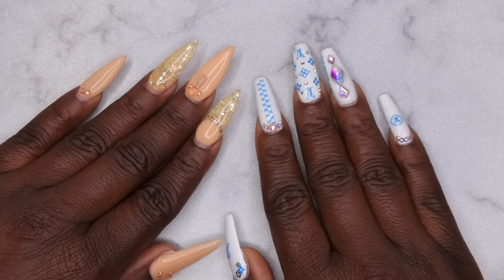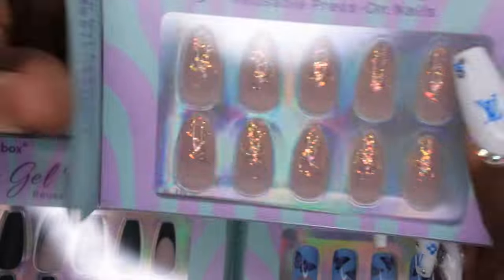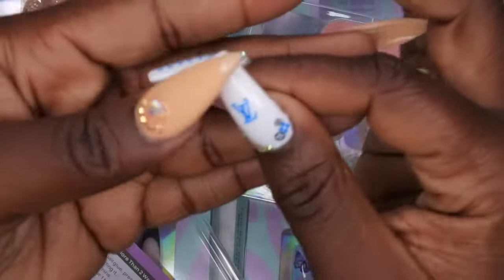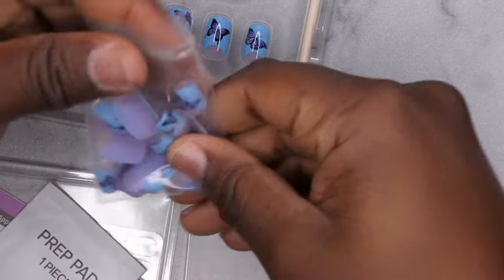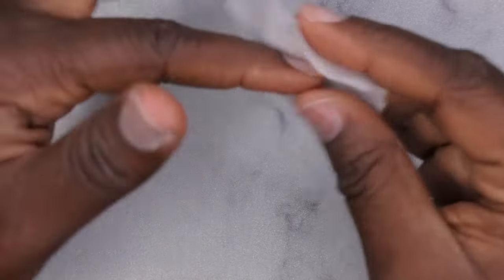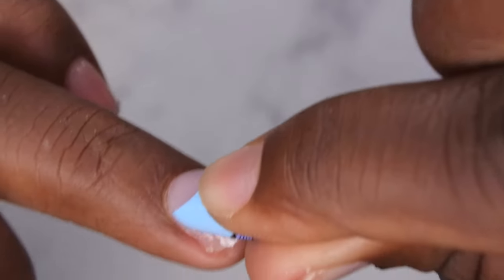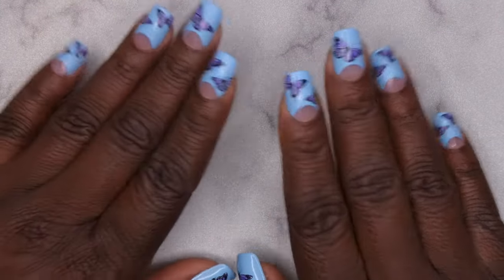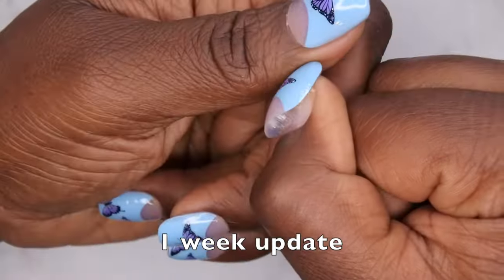HOW I MAKE MY PRESS ON NAILS LAST 2+ WEEKS! | Adhesive Tabs ONLY | BTArtbox 100% Soft Gel Nails |DIY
Hello happy people. I was super excited to be applying press on nails with adhesive tabs. This stuff did not want to come off. The finished look was stunning!  Be sure to watch the video until the end to see how they wore and for how to properly remove them.

BTArtbox Press ons in:

Morning Coffee Almond:
Cuticle Pusher
Drill Bits
Lint Free Wipes
Builder Gel
Gel Polish base and top coat